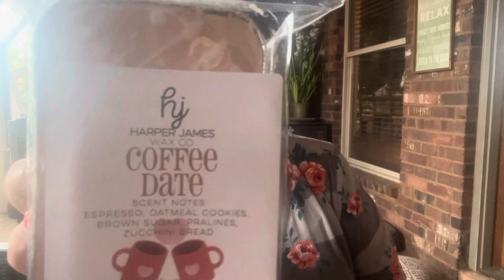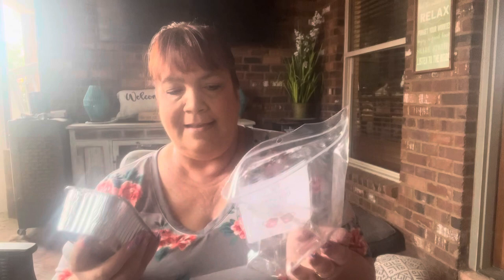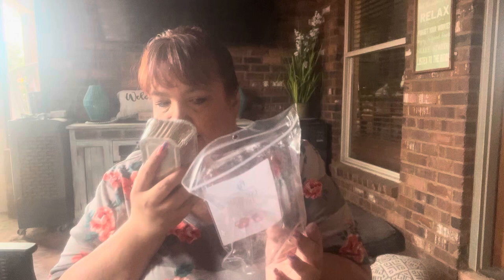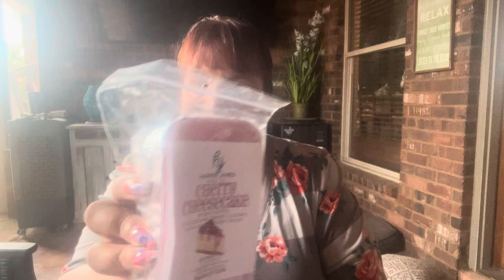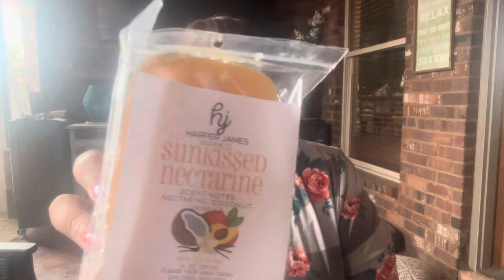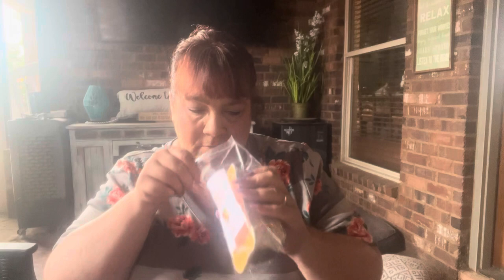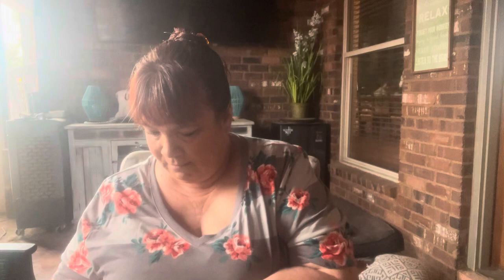A short and sweet Harper James Haul